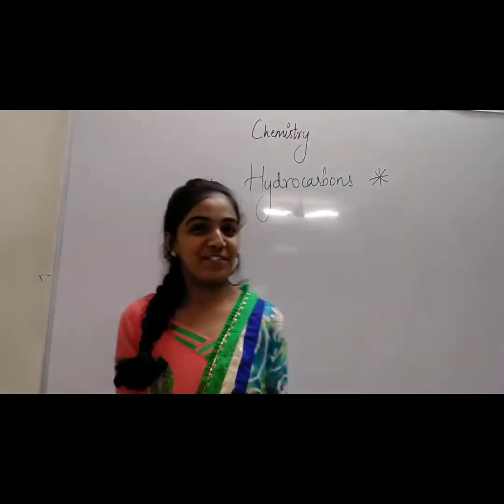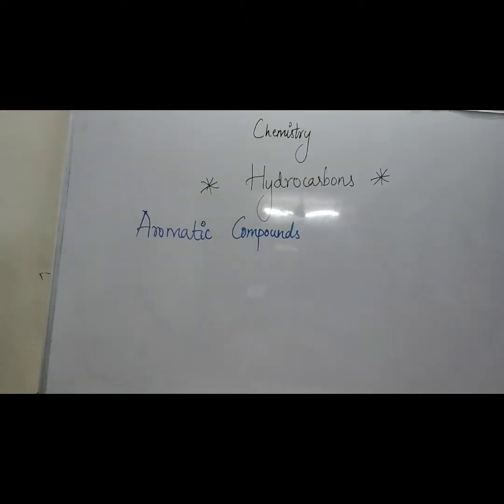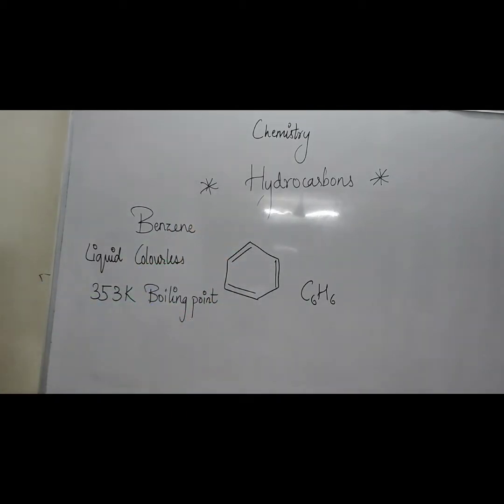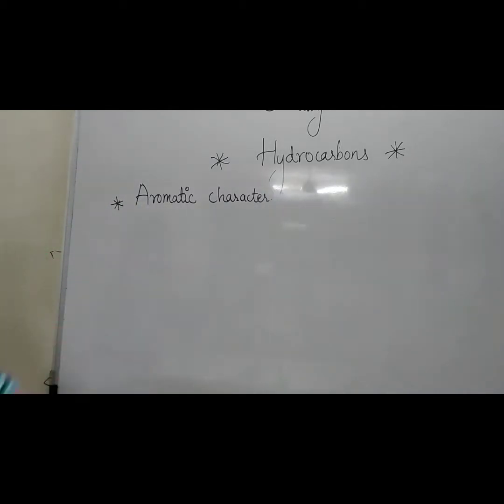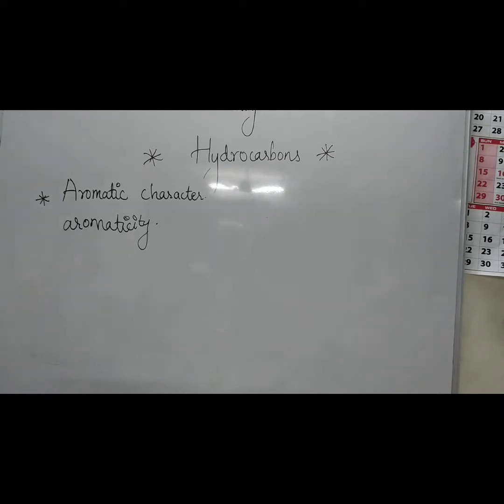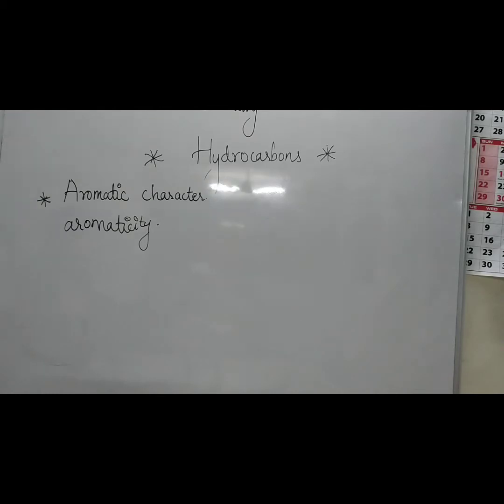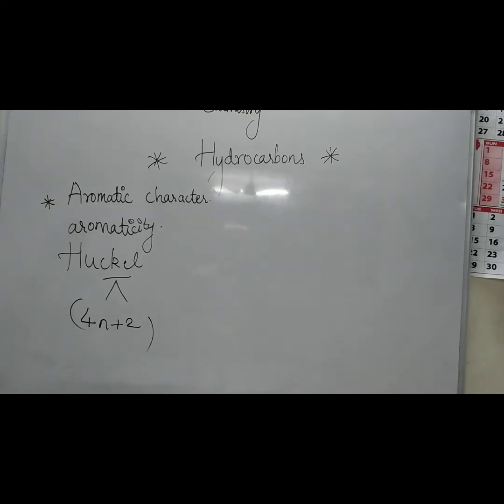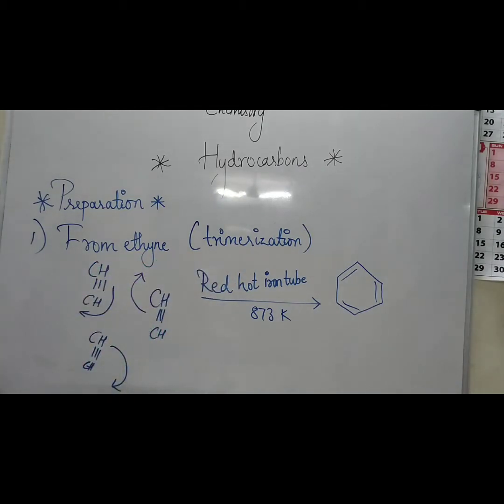Chemistry |Hydrocarbons| Aromatic Compounds| Part 01| Lecture 06